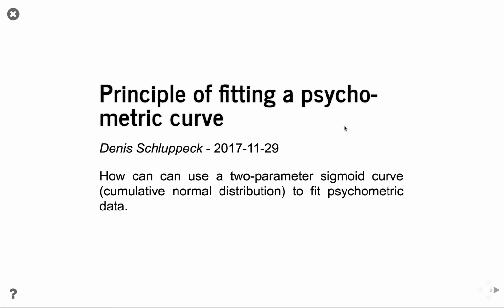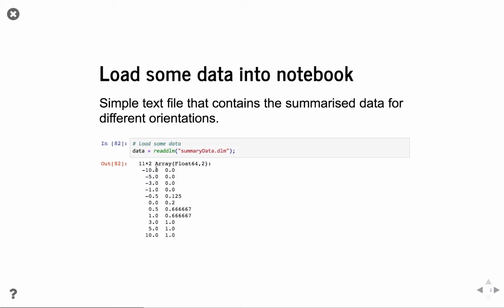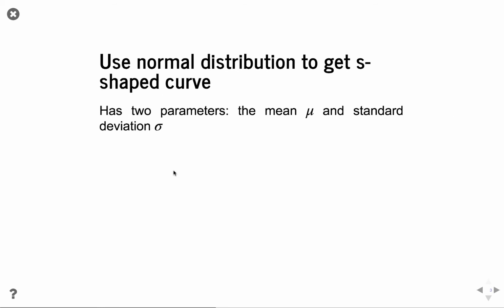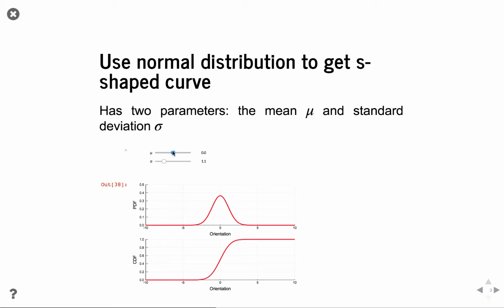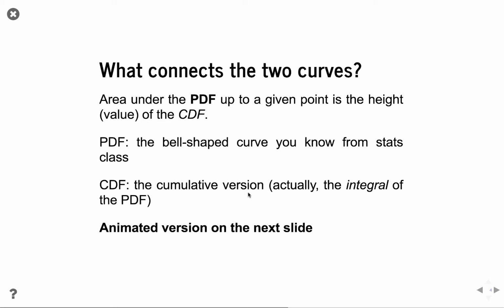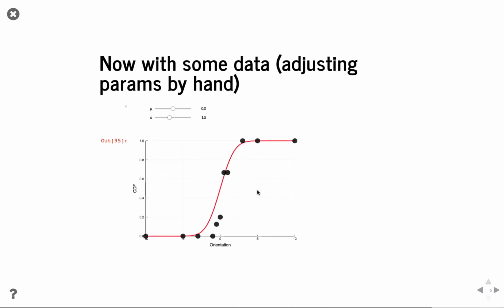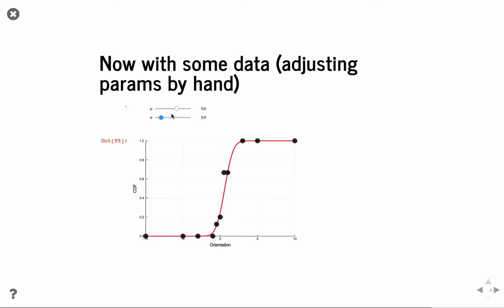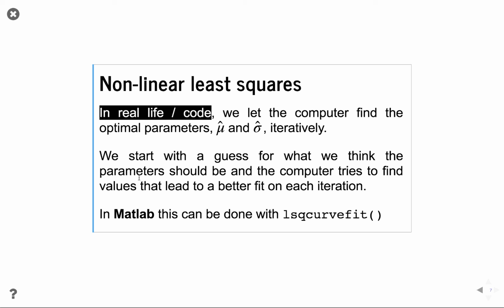Fitting a psychometric curve (non-linear LS)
Introduction to non-linear least squares fitting for psychometric curves. Cumulative gaussians.